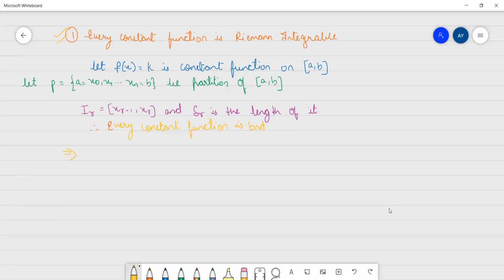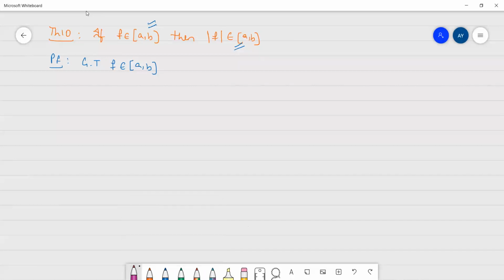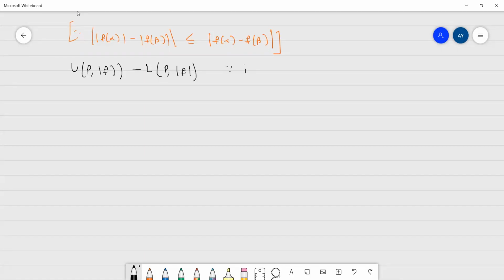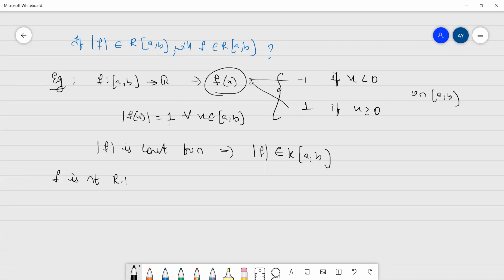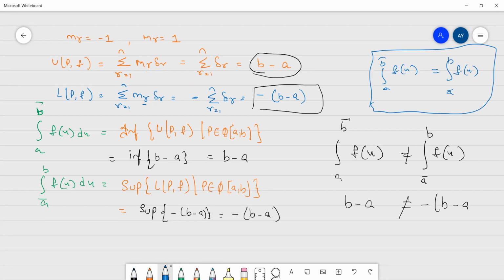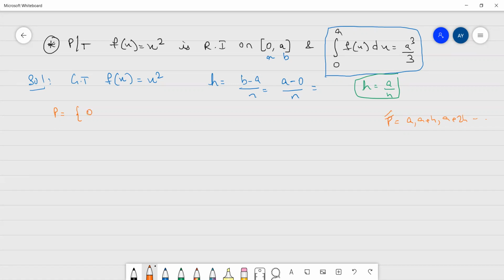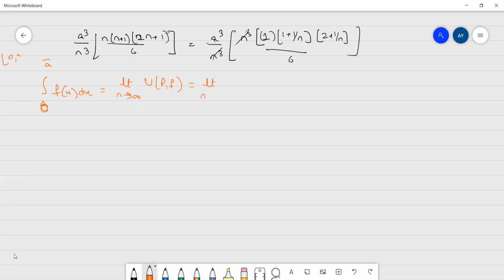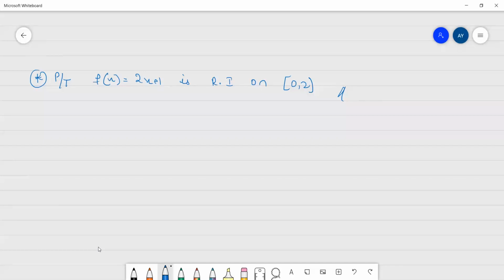Riemann Integral -6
Bsc maths
sem 3 Real analysis
unit 4 RI